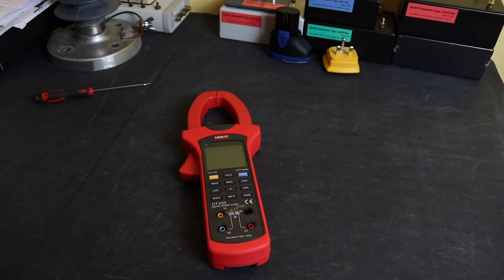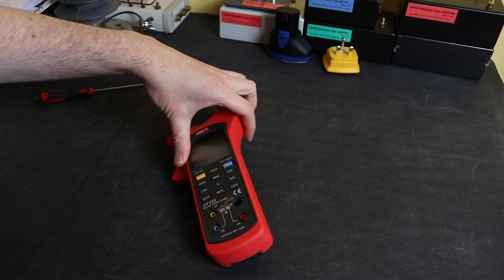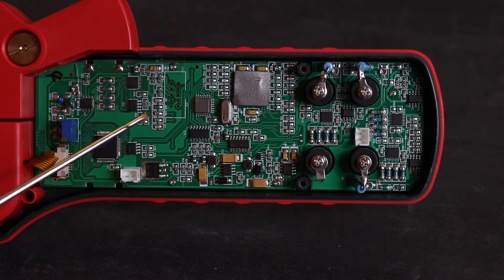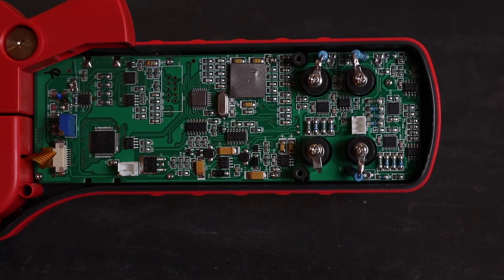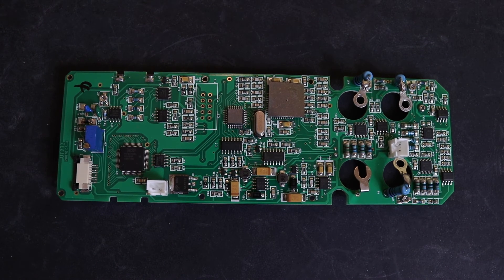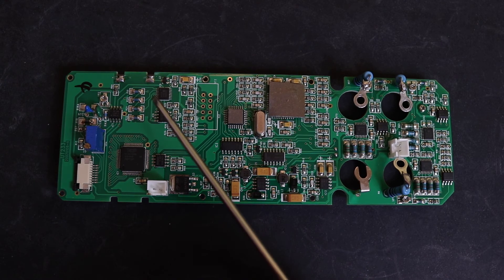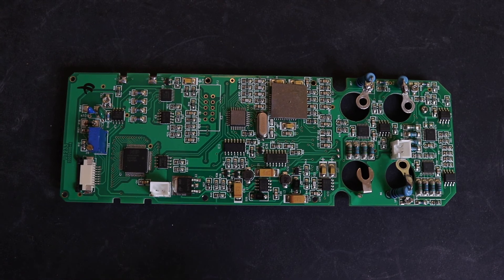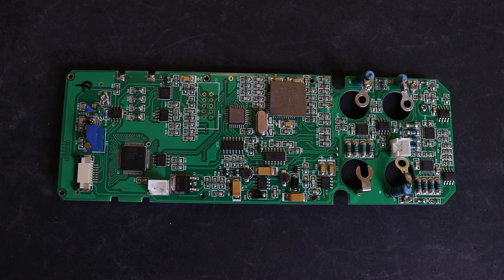Uni-T UT233 Power Clamp Meter Teardown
Taking a look inside the UT233 Three Phase Power Clamp Meter from Uni-T